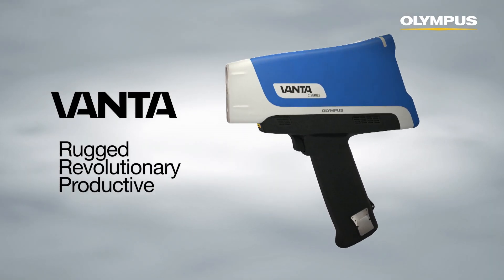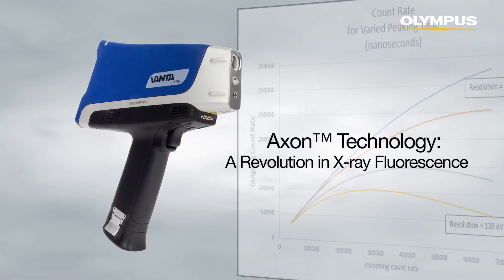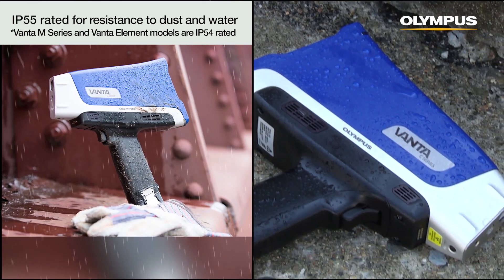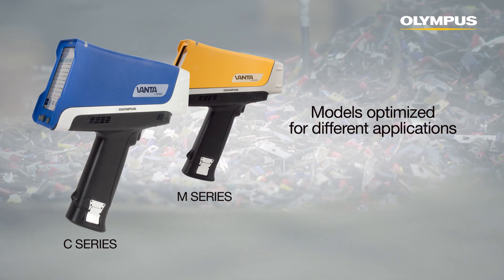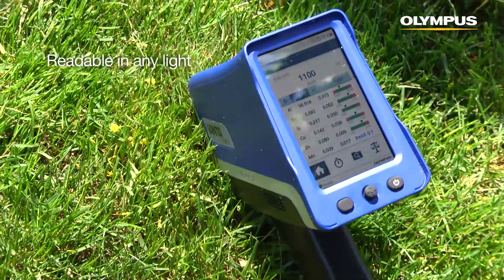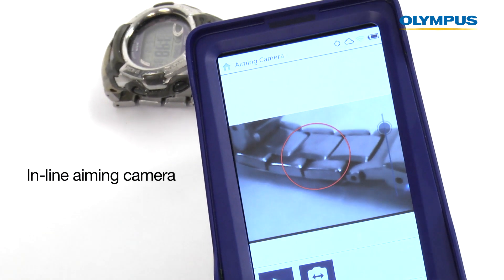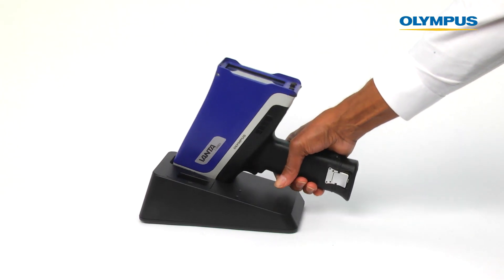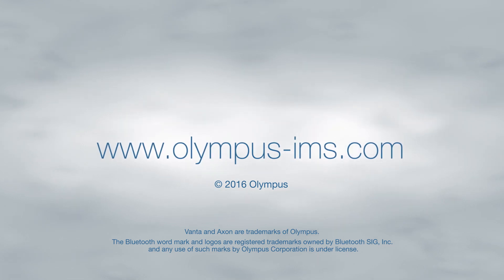Vanta™ Handheld XRF Analyzer | Rugged. Revolutionary. Productive.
Designed to be used in the tough environments of scrap yards, mines, refineries, and manufacturing facilities, Vanta analyzers are built to thrive in the harshest conditions, for greater uptime and a lower cost of ownership.

For additional protection, Vanta analyzers are IP65-rated.
This means that the analyzer is both dust and water resistant.

Vanta analyzers are built to pass a 4-foot drop test, so the occasional accident shouldn’t put your analyzer out of service.

With these features, you can confidently use your analyzer in even the most challenging environments.